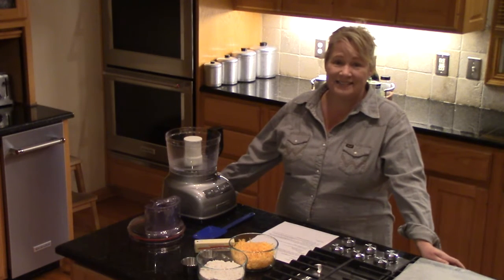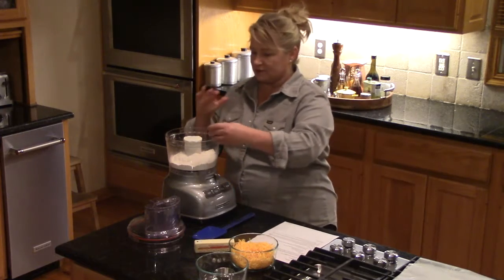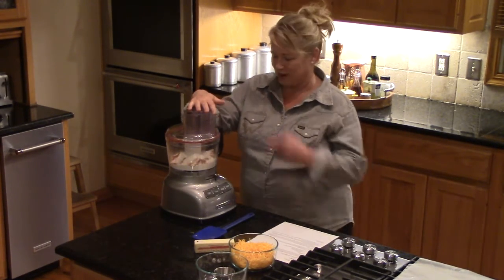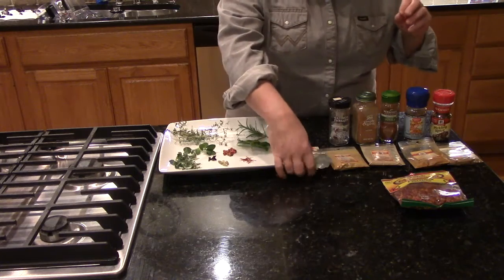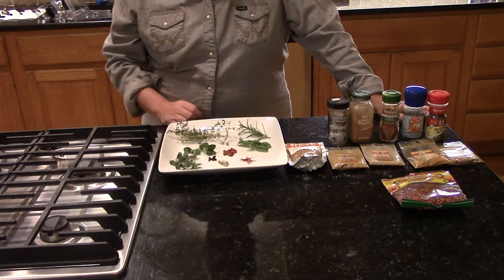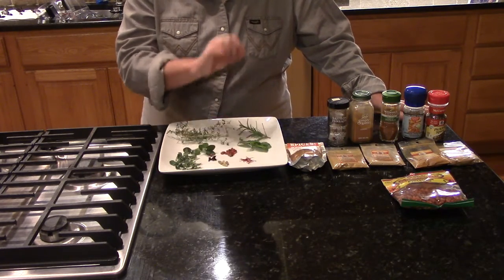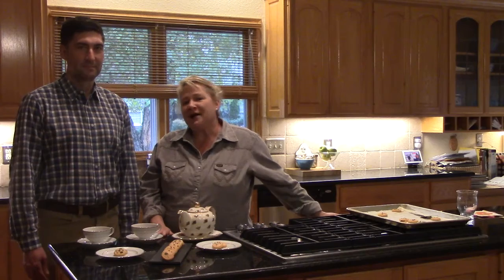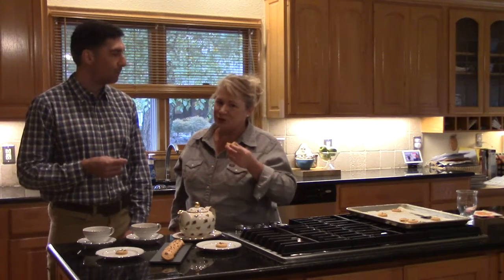Cheese Biscuits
Chef G shows you how to make cheese biscuits and discusses herbs and spices.